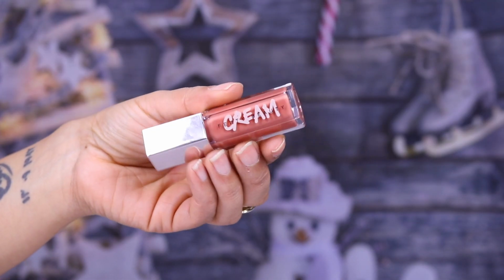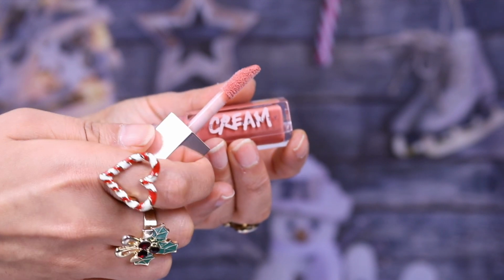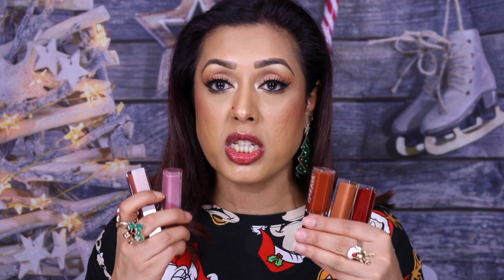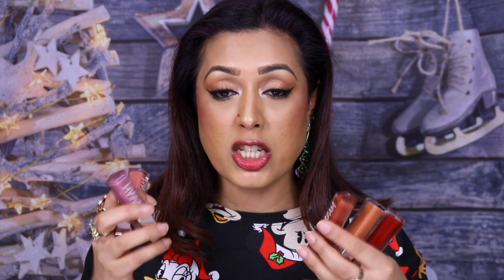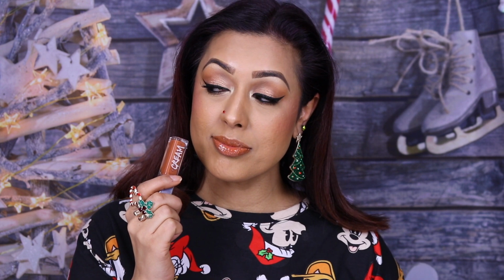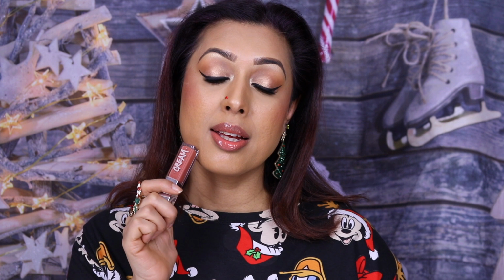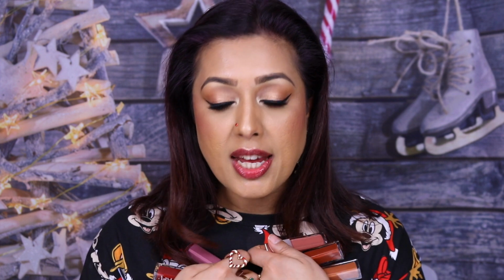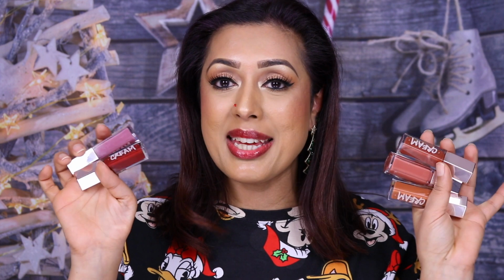REVIEW: NEW Fenty Beauty GLOSS BOMB CREAMS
Fenty Beauty has released 5 new versions of their popular 'Gloss Bomb' lipglosses but this time in a pigmented and cream formula. I have tried out all 5 to see if they are any better, or worse, than the originals.